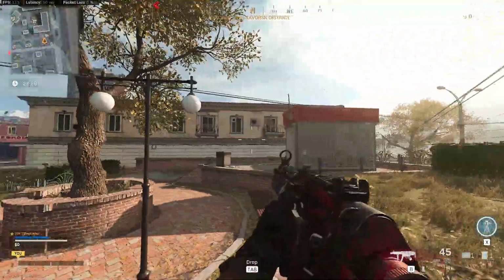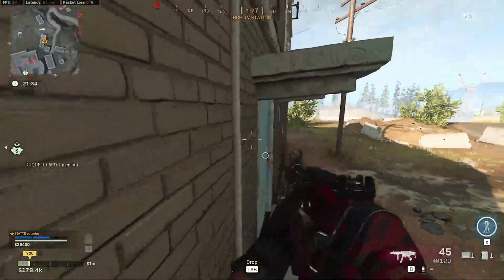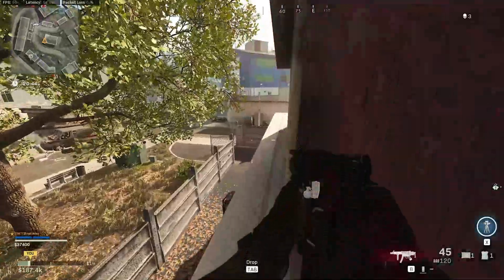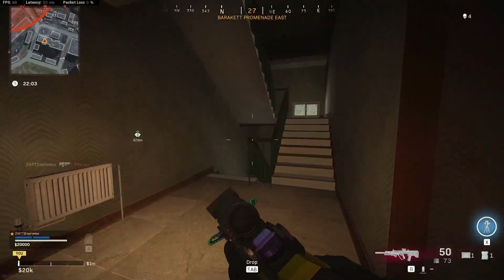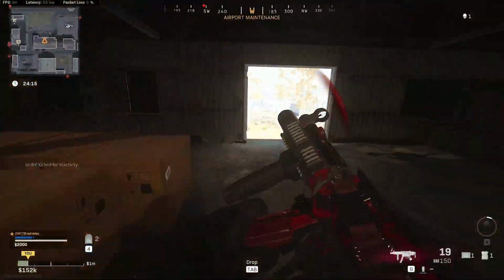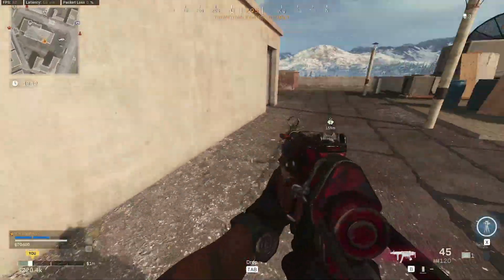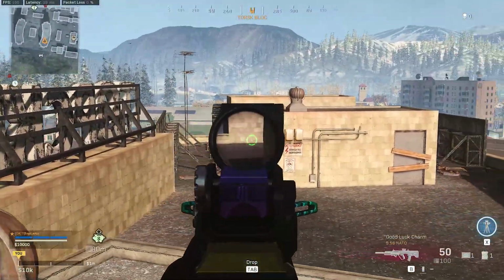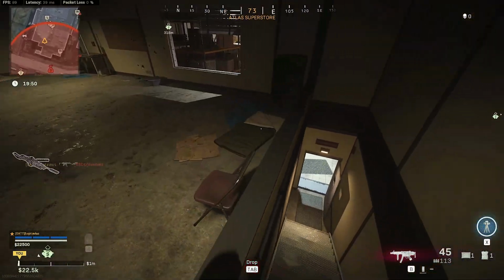Call of Duty Warzone - 10 Awesome Jump Spots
Here are 10 awesome jump spots in warzone hope they help you out!